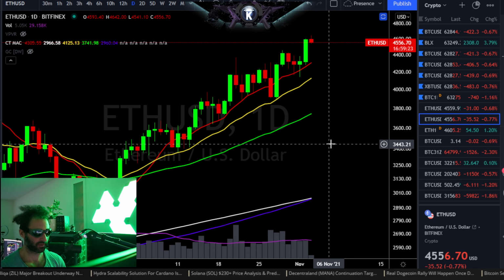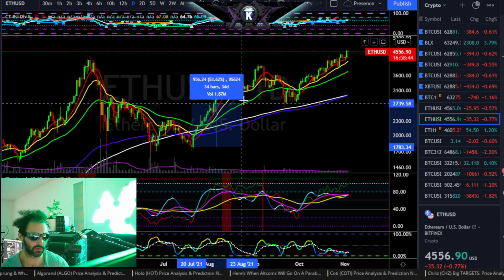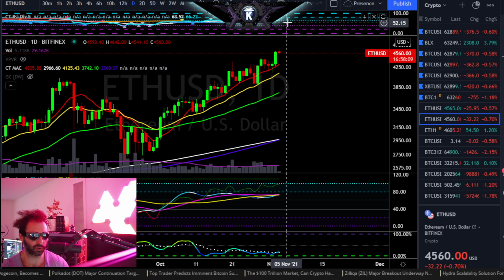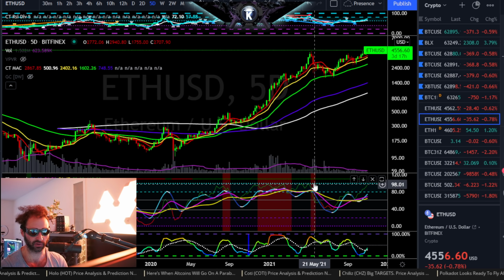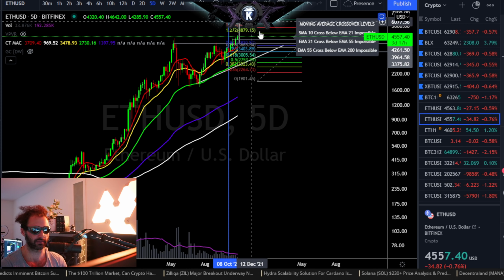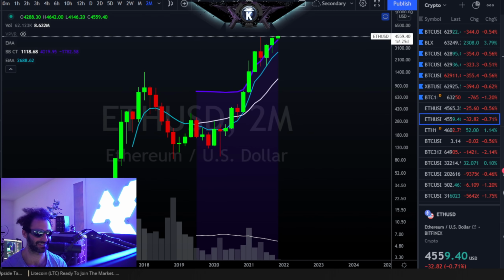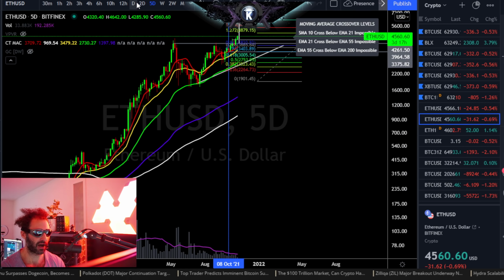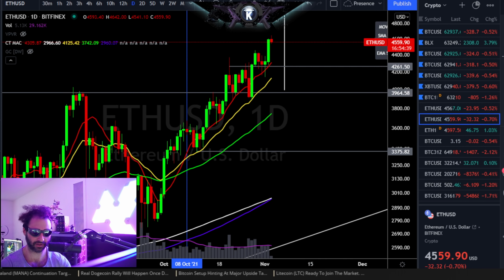Ethereum (ETH) New All Time Highs & Continuation Targets End Of Year.